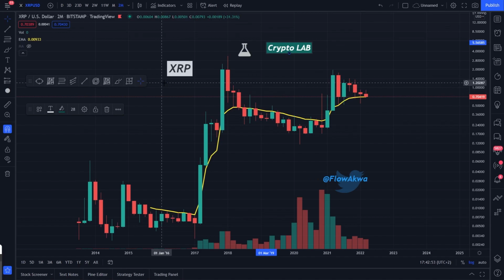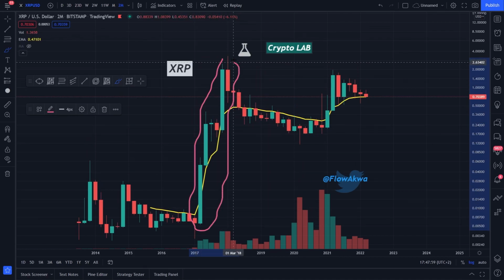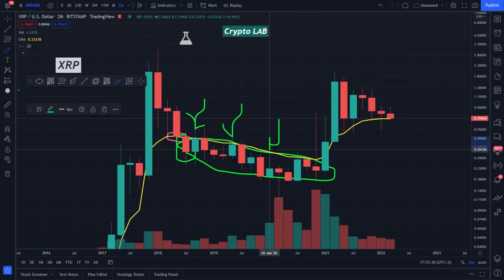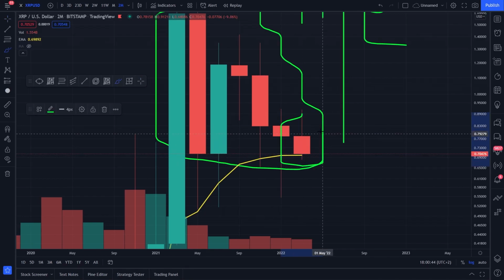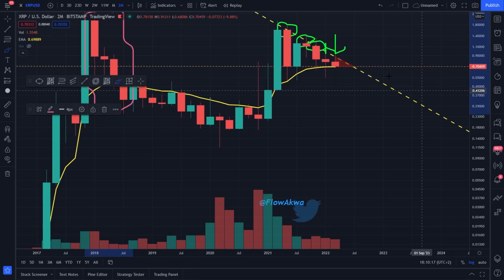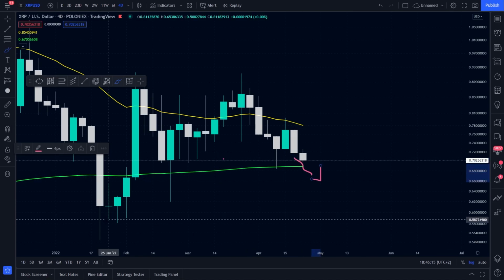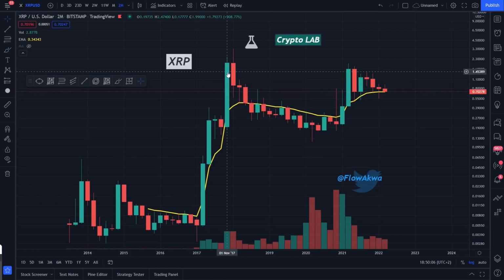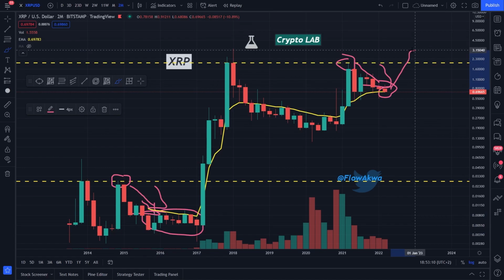XRP : MARKET EXPLAINED WITH ONE LINE - EXPLOSIVE MOVE SOON - WATCH IT BEFORE MAY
This is my most important video this year. You will learn why it's decision time and why xrp is about to have a major move in the next 2 months.